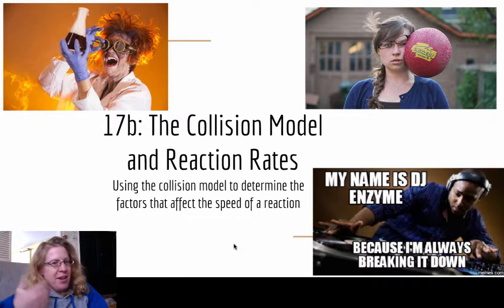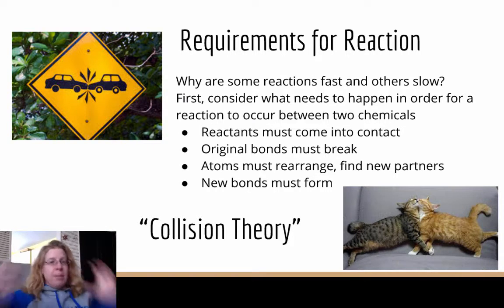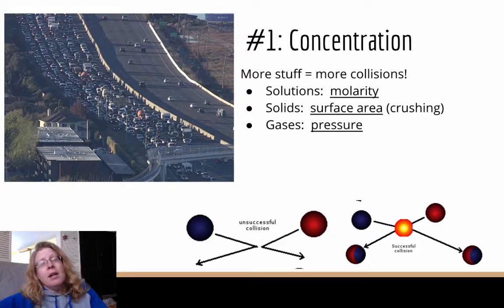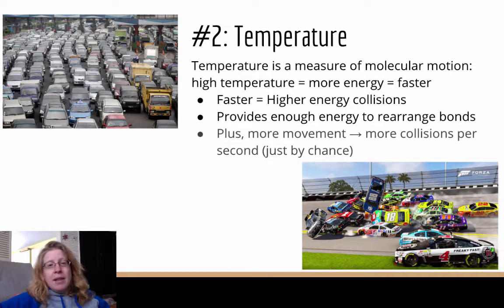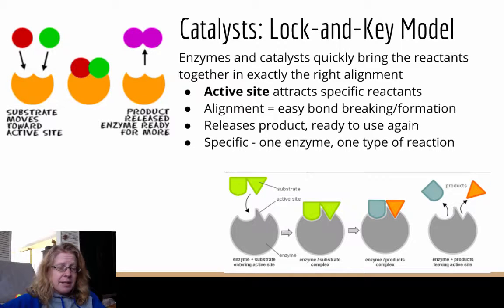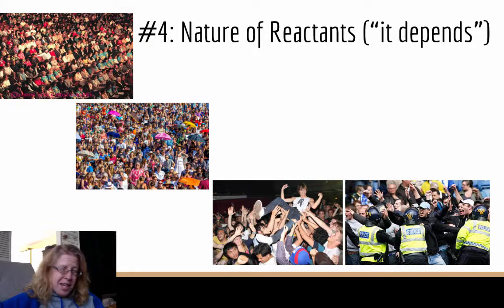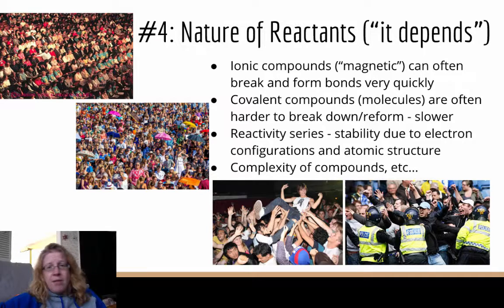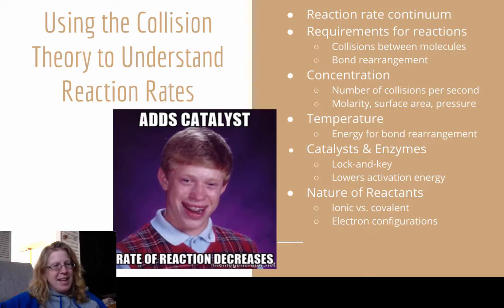17b Collision Theory